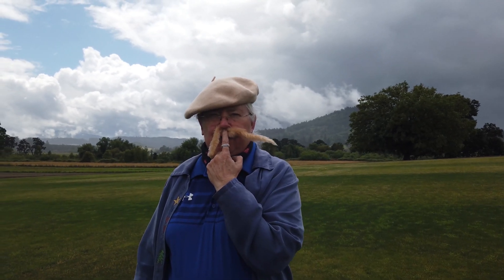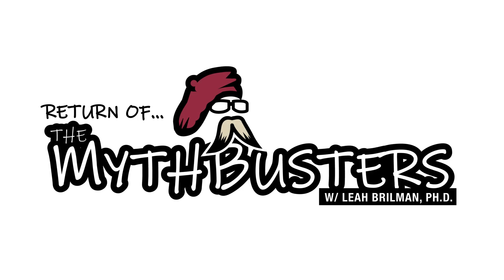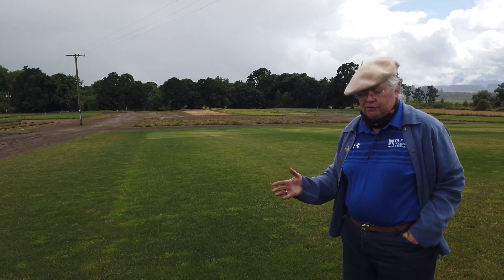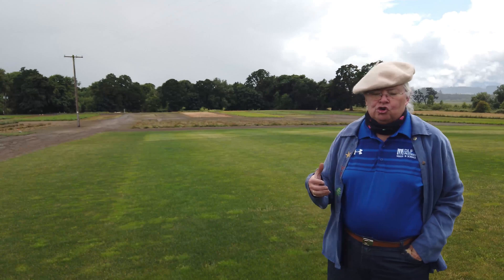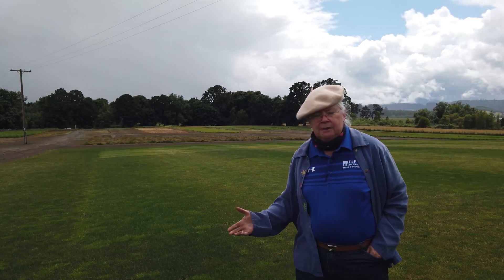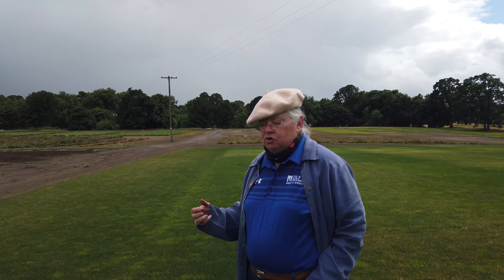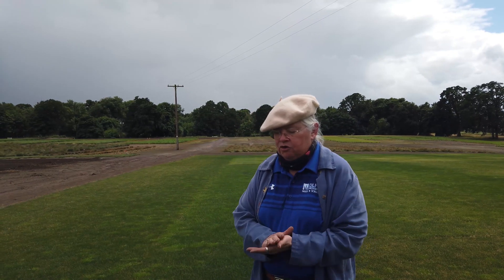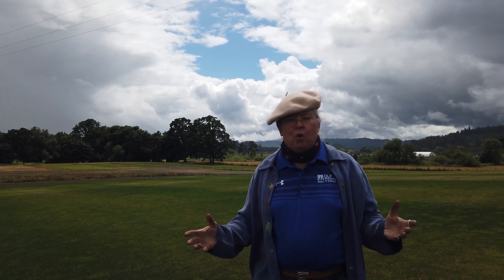Return of the Mythbusters -- MYTH -- Tetraploid Perennial Ryegrasses are only for cows to eat!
Dr. Leah Brilman tackles the myth that Tetraploid Perennial Ryegrasses are for cows and aren't useful for professional turf applications.